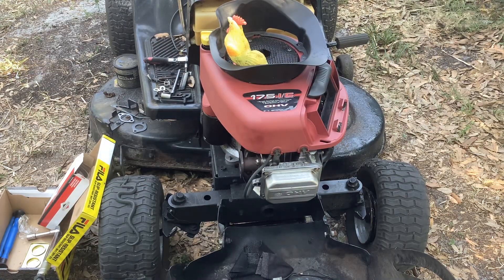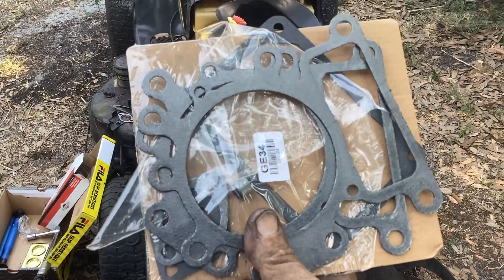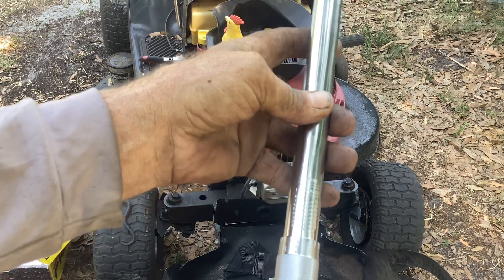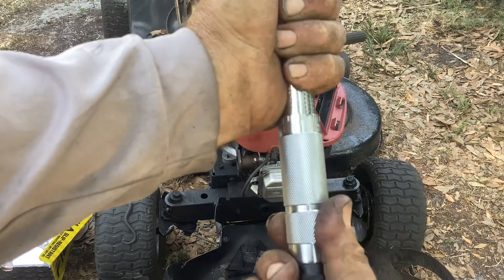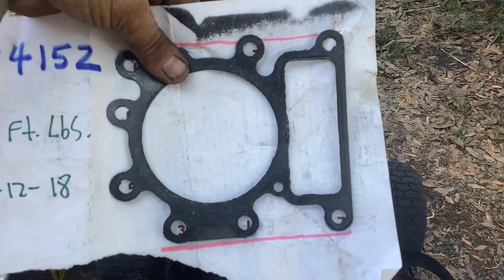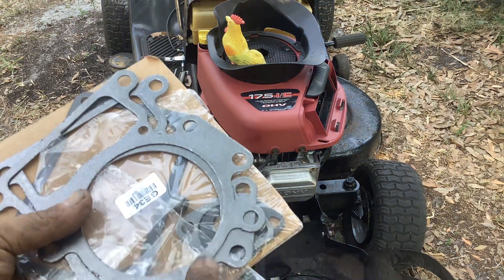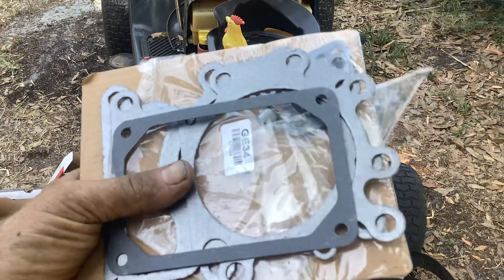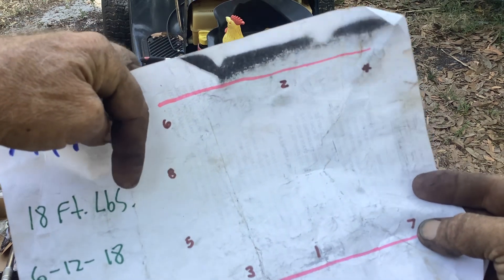2003 Briggs-Stratton 17.5 HP I/C Engine. Head gasket replacement and Torque Sequence. Do It!!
Replacing Head gasket on this engine after a weak 75 PSI was discovered.
Engine is on a Murray Select with 42" mowing deck.
engine Model # 31C70 0175 E1
head gasket kit # 794152